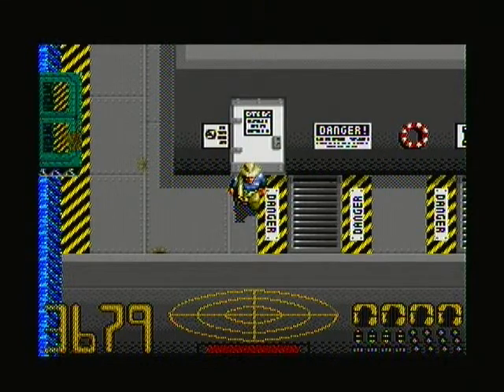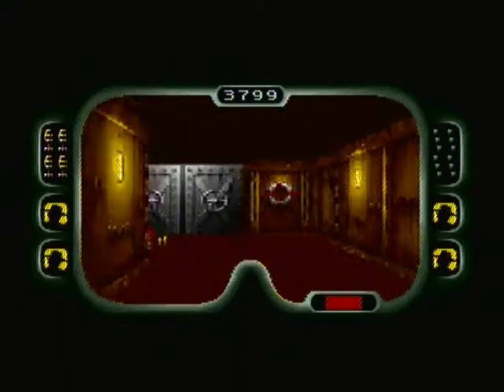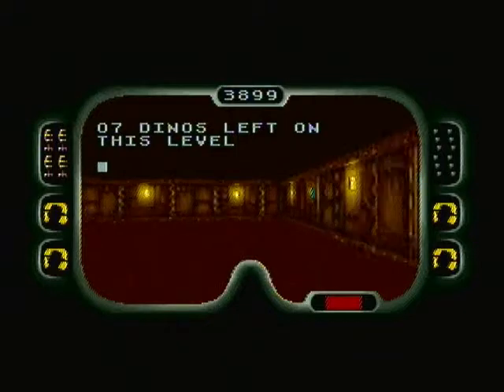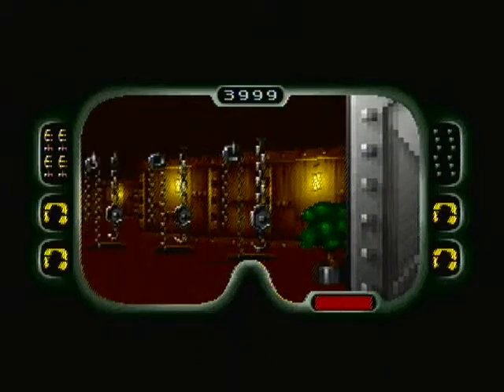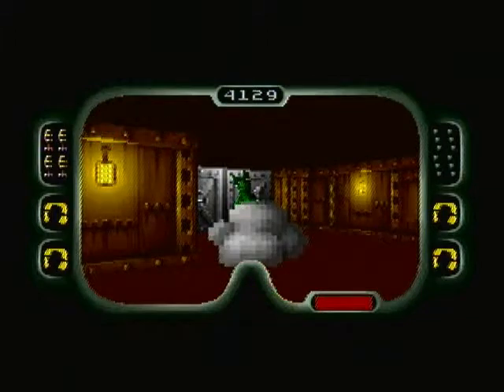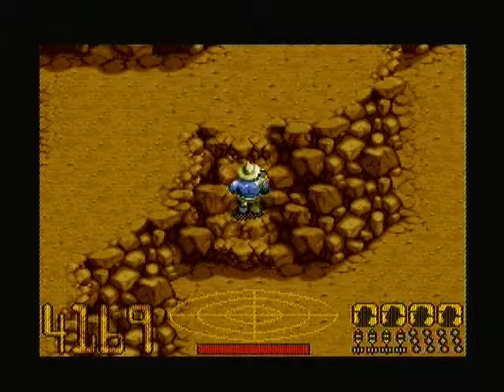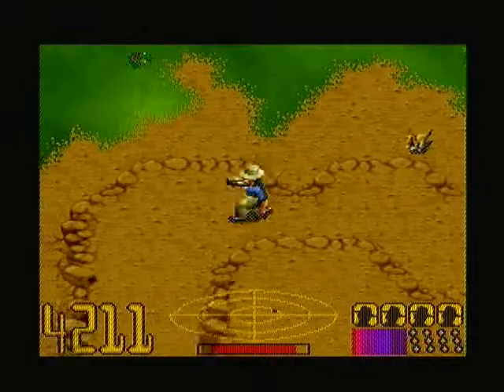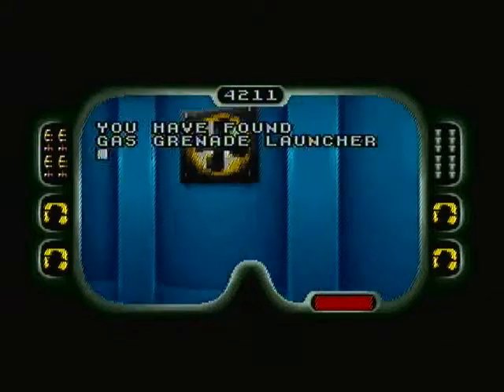Let's Play Jurassic Park (SNES) Part 6 - One Heck of a Pest Problem.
So the ship to the mainland is infested with dinosaurs, and it's out job to clear them out.  What do you know?  The game's actually requiring us to blow up more dinosaurs.  :D